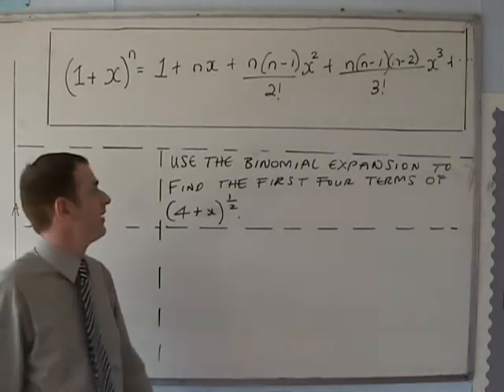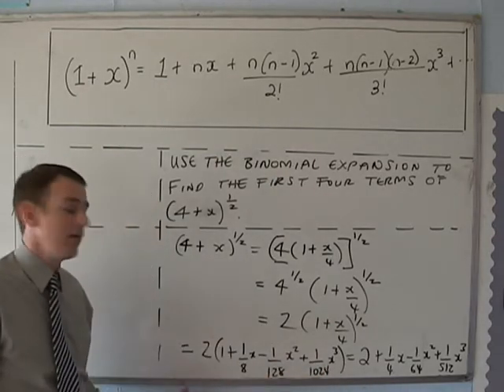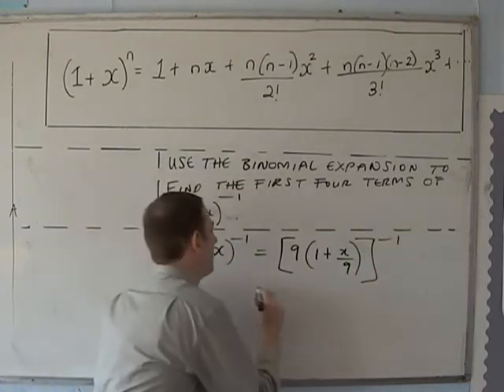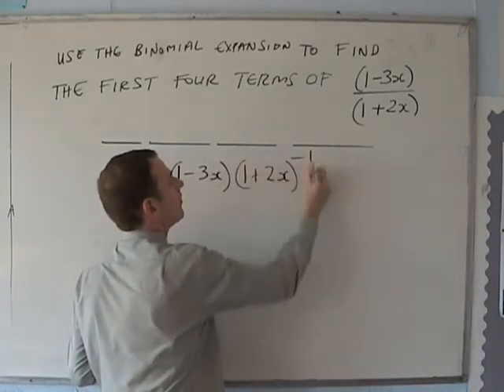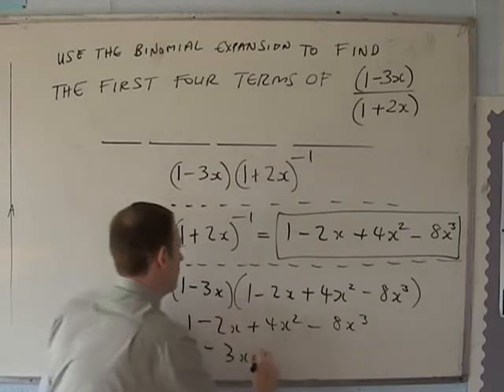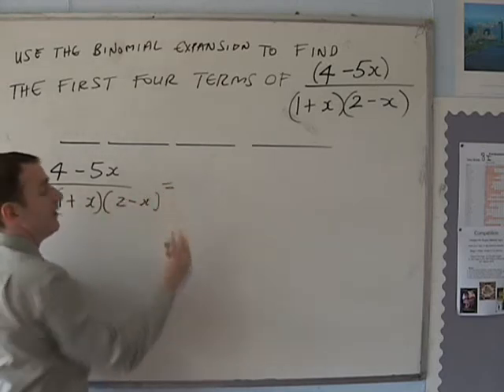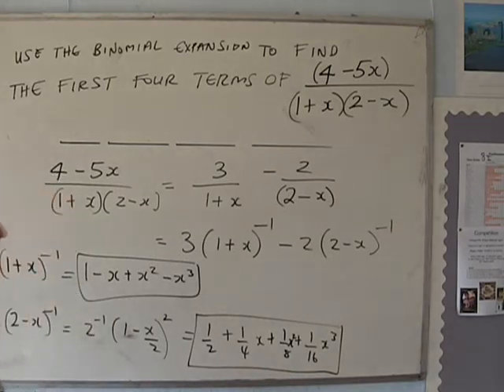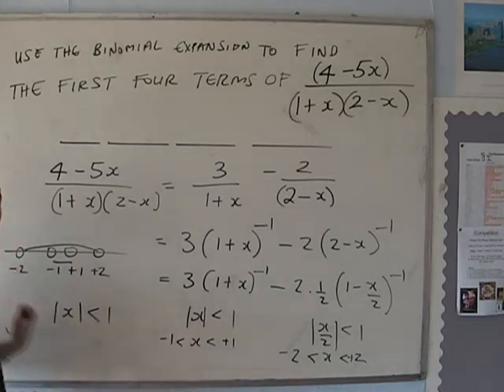A Level Maths - Core 4 - Binomial 2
Core 4 - Binomial 2